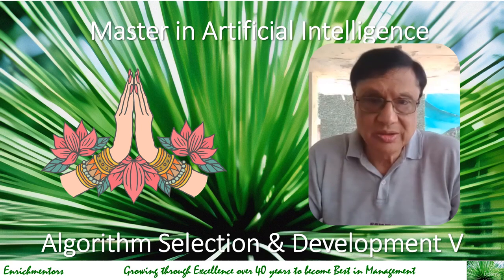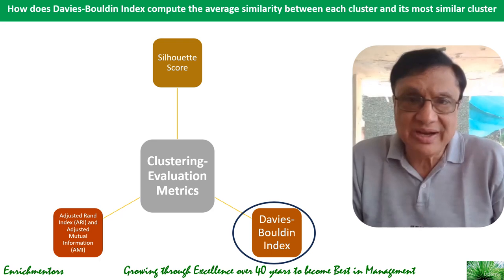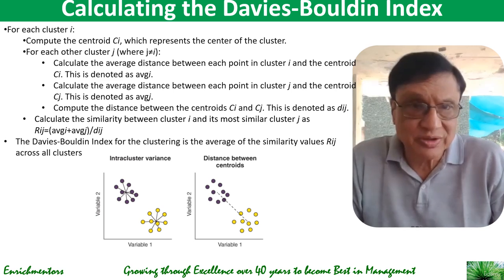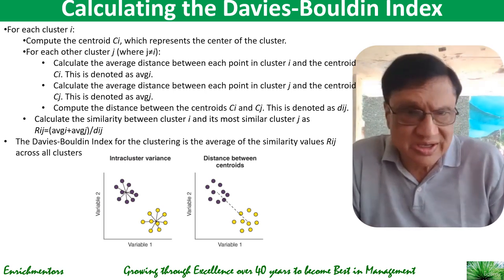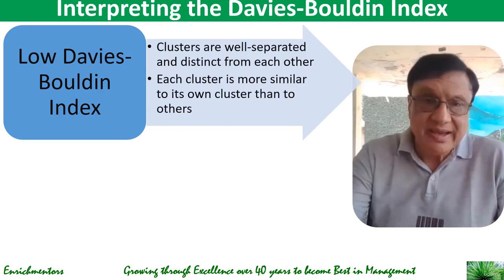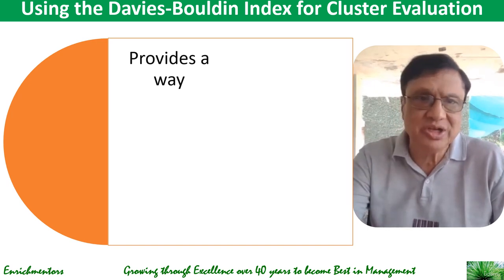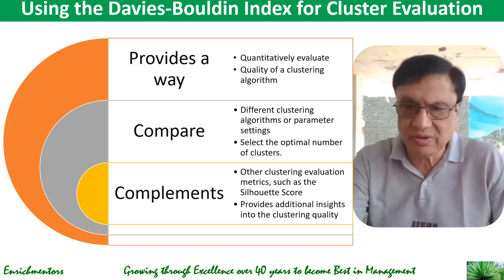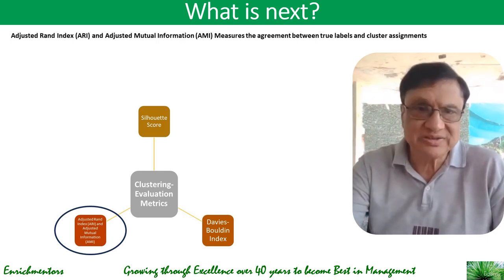19 Algorithm Selection & Development V - Master in Artificial Intelligence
19 Algorithm Selection & Development V - Master in Artificial Intelligence